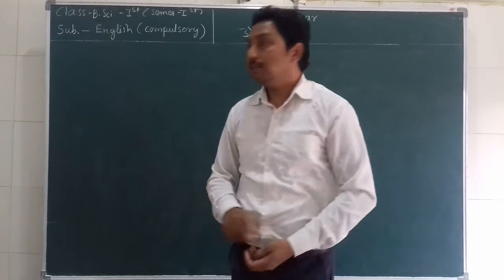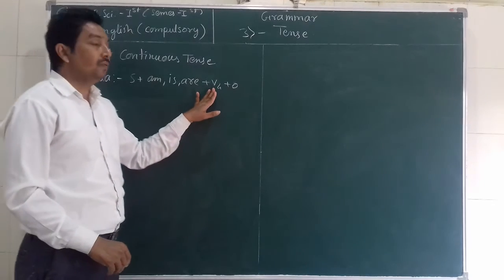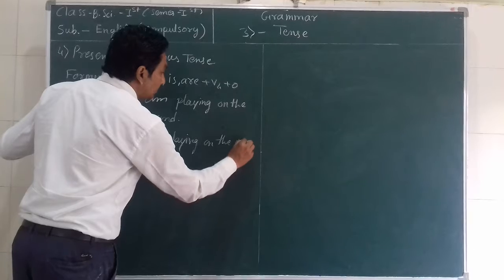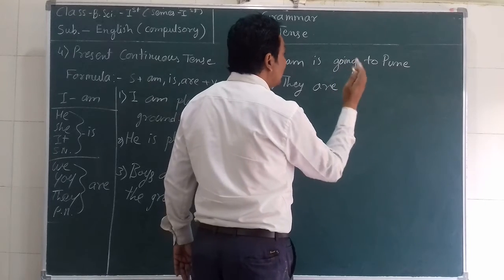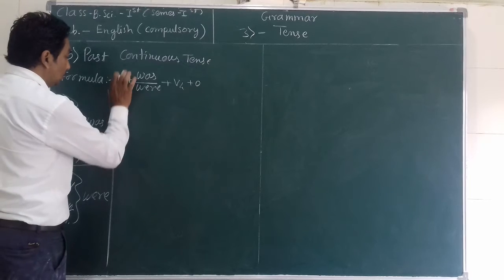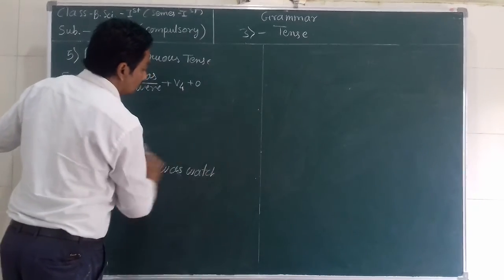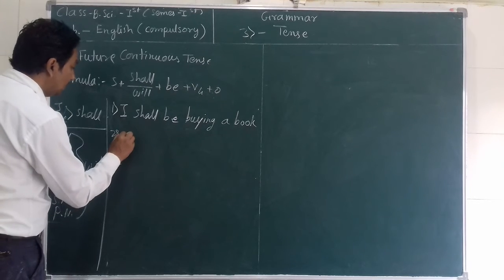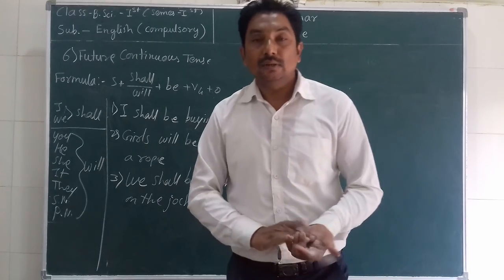B.Sci -1st English (Sem.-1st) " Grammar- Tense" Part-2nd